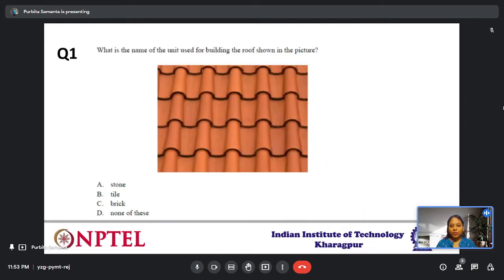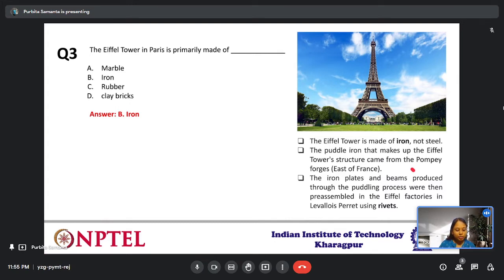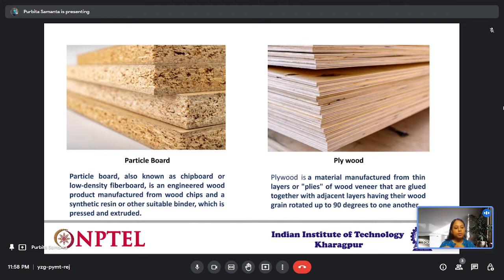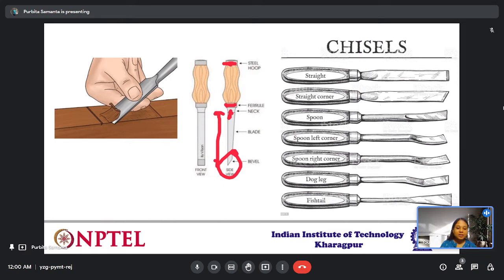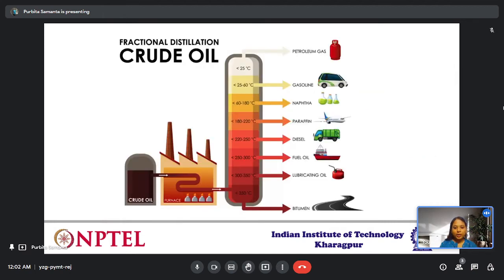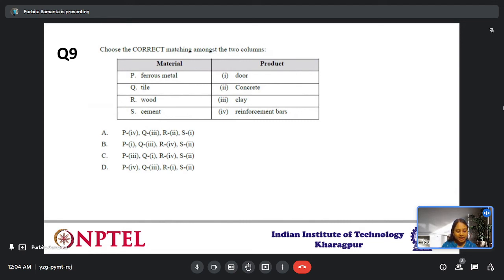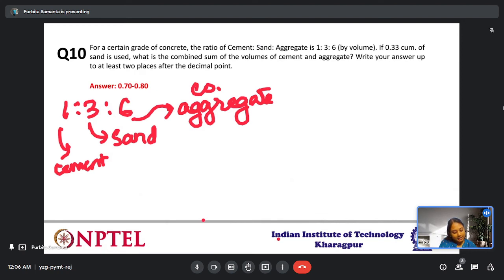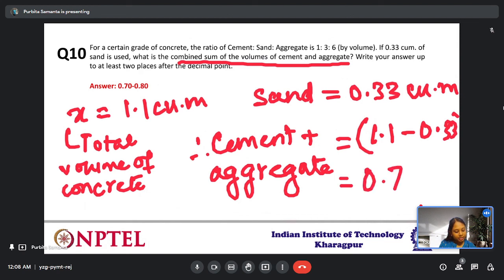NPTEL Interactive Session | Week 0